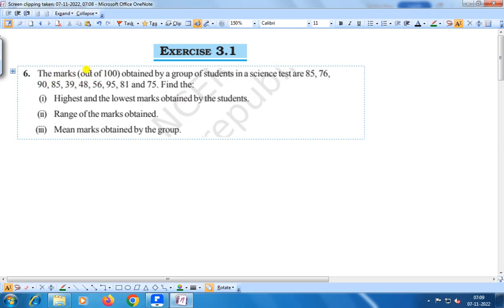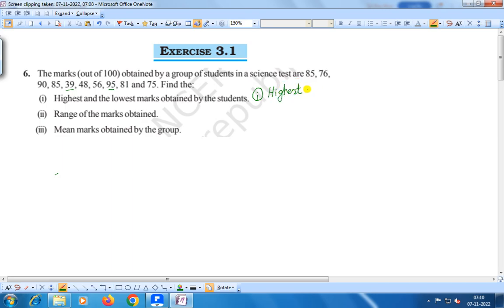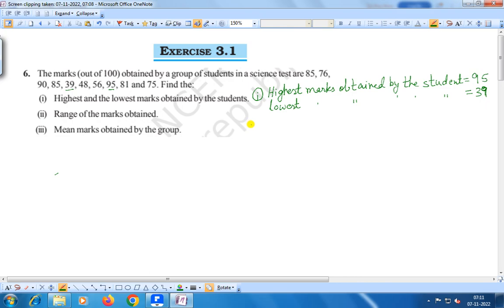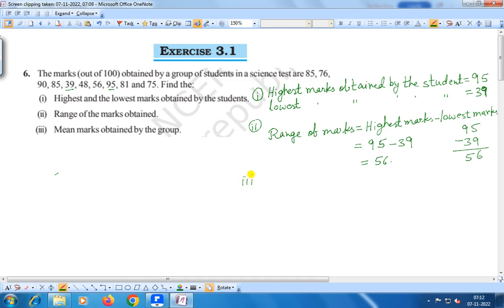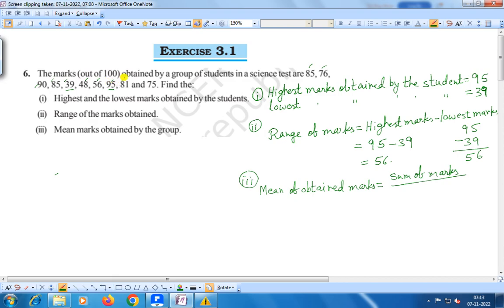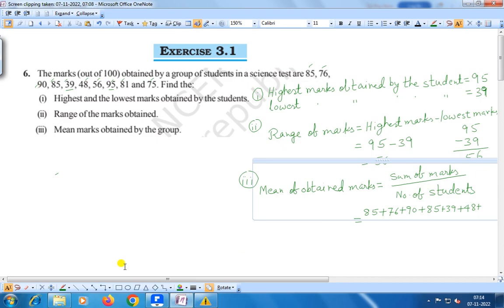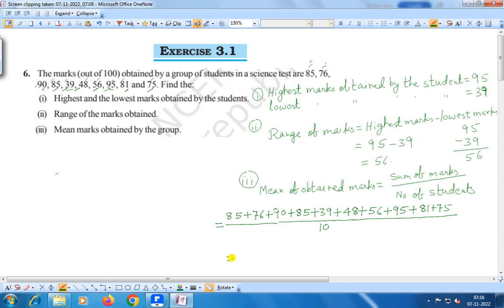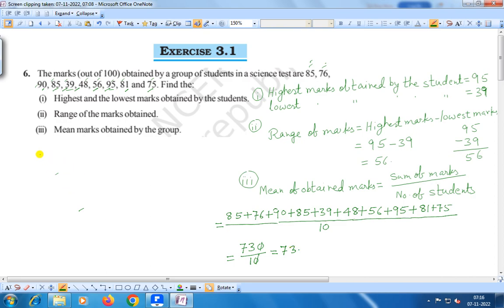EX- 3.1 ,Q.NO- 6 CH-3,CLASS-7 ,DATA HANDLING ,MATHS,NCERT,CBSE